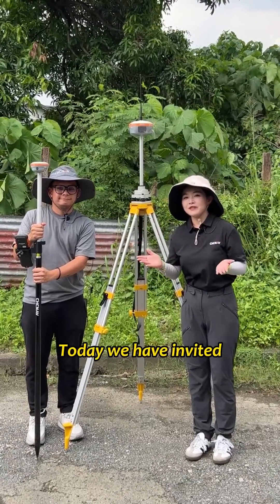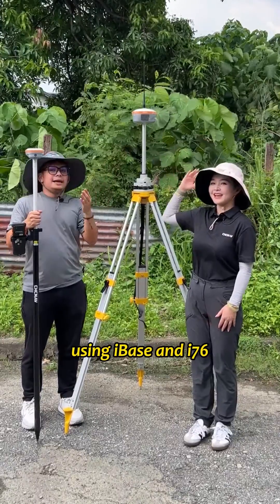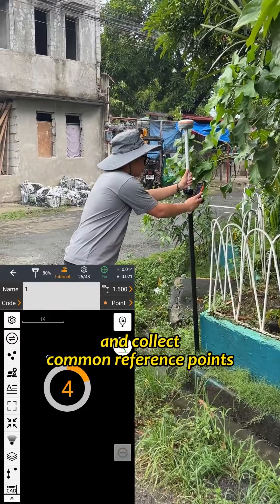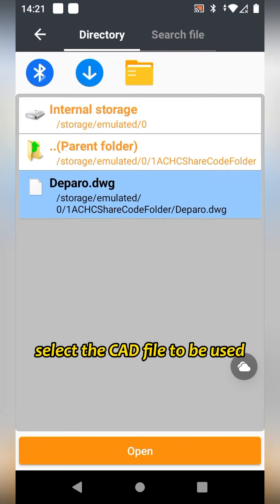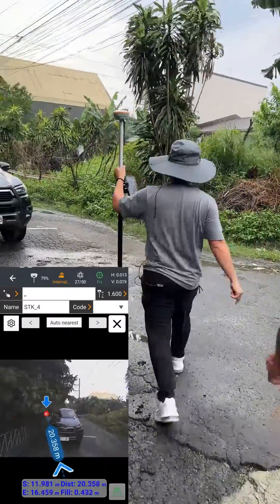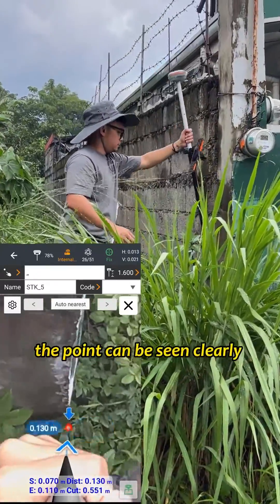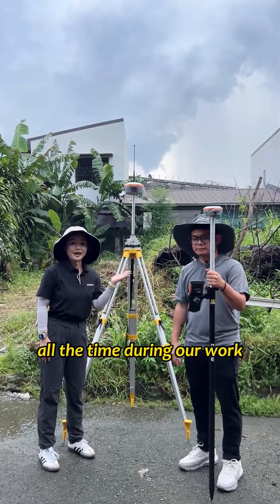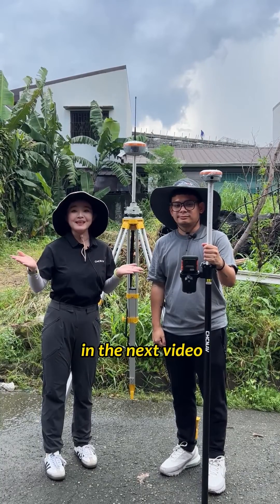🚩Relocation Survey Made Easy in Caloocan City, Philippines!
Relocation surveys/ boundary checks are routine for geodetic engineers. Today, Engr. Joe @ from JMB Geodetic Services shows how CHCNAV's iBase + i76 GNSS solutions speed up and enhance these tasks, even in challenging conditions!

✨ Why CHCNAV?
- iBase with Built-in 5W Radio: Auto startup with simple setup, base & rover modes ready to go!
- Auto Base Mode: No known points? No problem! Set up in seconds. ⏱
- AR Visual Stakeout: See boundary markers (mohon) directly on the ground. 📍
- Extreme GNSS Performance: High accuracy, even in dense forests or near power lines. 🌲🔍
- All-Weather Reliability: Rain or shine, iBase and i76 keep going. 🌧💪

Enable GNSS anywhere. Get it right every time.